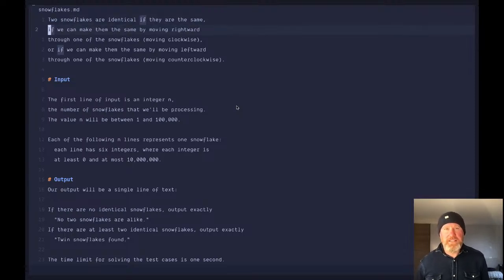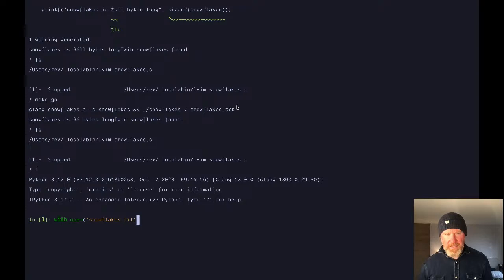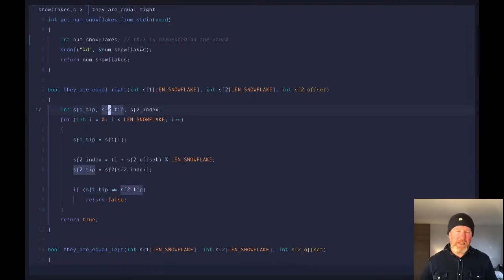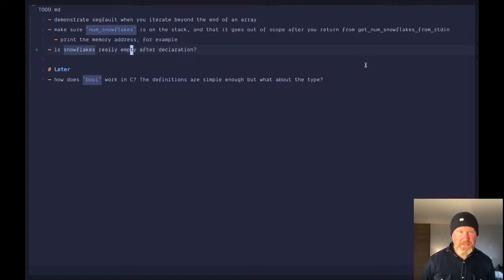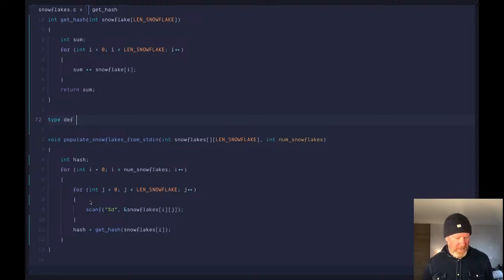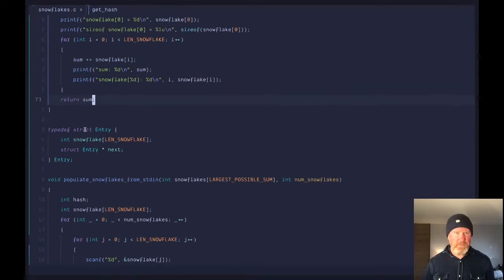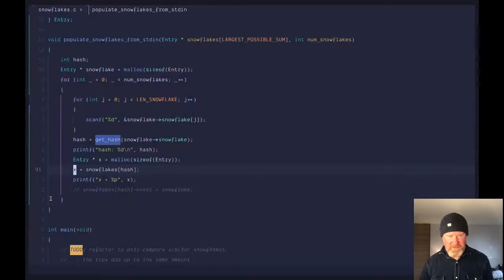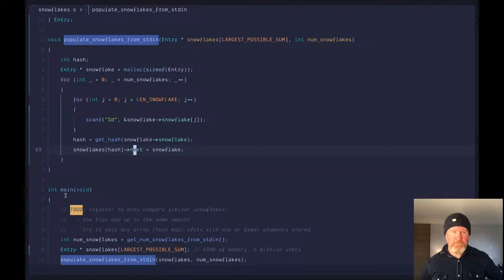Algorithms in C: Snowflakes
Let's work for a bit on the first problem in the book "Algorithmic Thinking". I'll present what I've done so far, and then launch into optimizing it to try and pass the 1-second time limit.